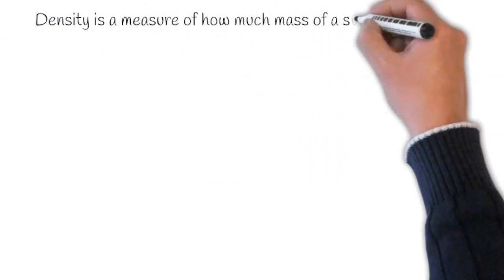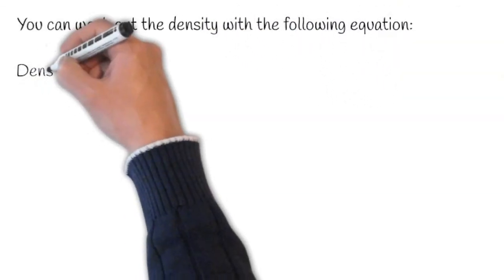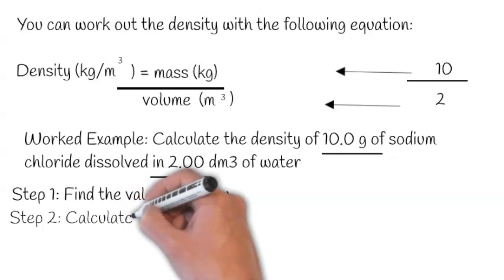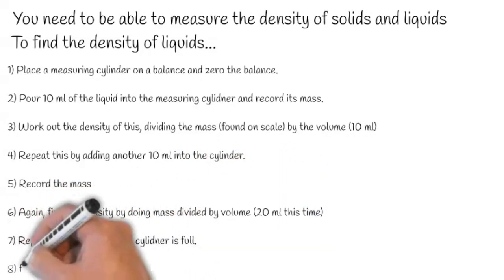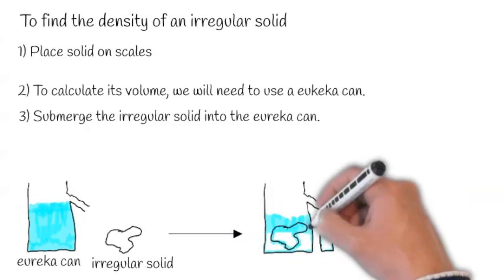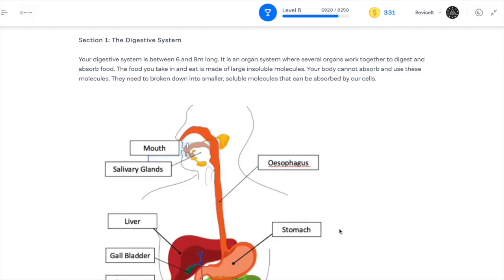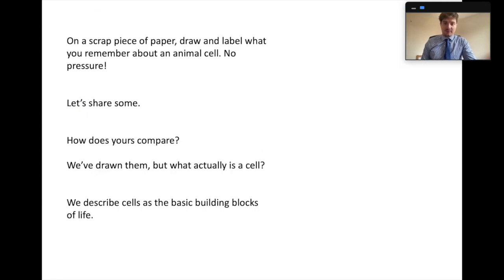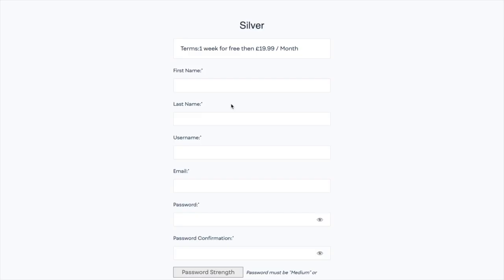1 GCSE Density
Revision notes:

Section 1: Density

Density is a measure of how much mass of a substance there is in a given area. The more mass in an area, the higher the density. The more mass in an area, the higher the density.

Let’s take these two ‘objects’ to the right

Let’s assume they are the same volume. In diagram A, there is more mass in the area, so we say it is more dense. In diagram B, there is less mass in the area so this is less dense.

Section 2: Density Equation

You can work out the density with the following equation:

density = mass / volume

Worked Example: Calculate the density of 8.0 g of sodium chloride dissolved in 5.00 m3 of water.

Step 1: Find the values you know and write them down.

             Mass = 8.0 g

             Volume – 5 m3

Step 2: Input values into the equation

Step 3: Calculate

             Density = 1.6 kg/m3